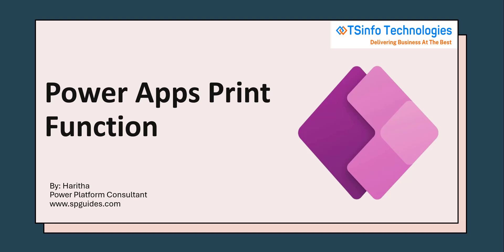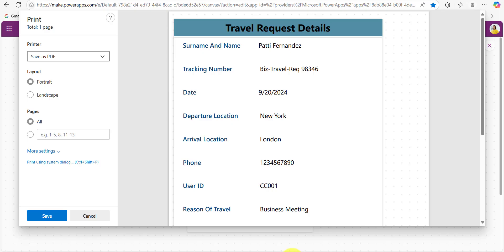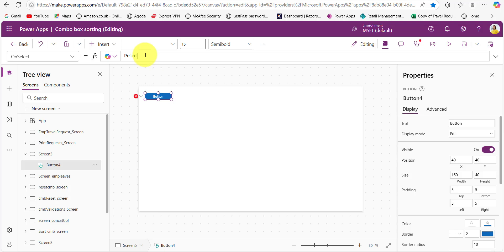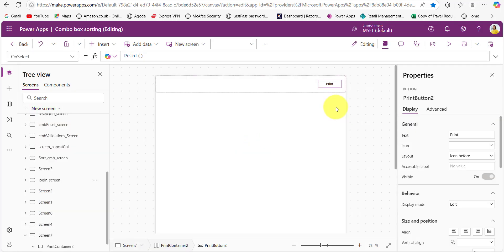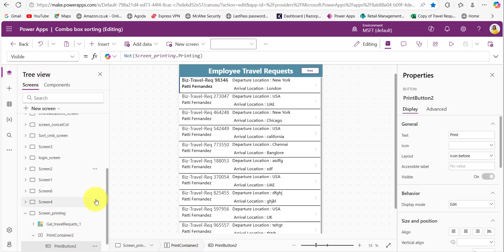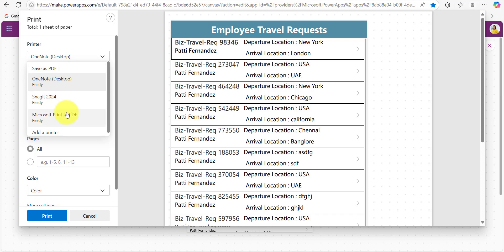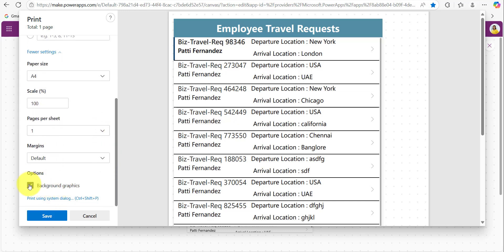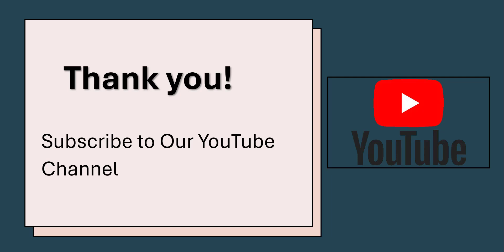Print Screen in Power Apps | Power Apps Print() Function | How to Use Print Function in Power Apps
In this video, I’ll explain how to use the Print function in Power Apps to print app screens easily. I’ll cover the features and limitations of the Print() function, along with tips on hiding unwanted controls while printing.

You’ll also learn how to save Power Apps screens as PDF files and how to disable or enable styles applied to the screen during printing. By the end of this video, you’ll be able to use the Print function effectively for your apps.